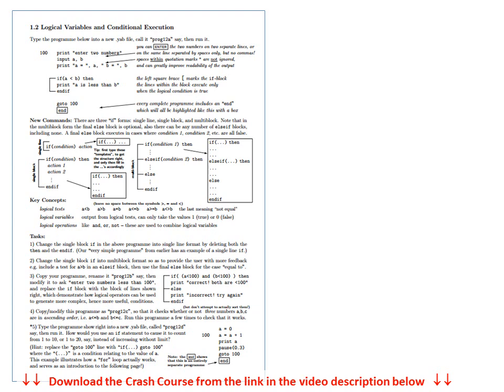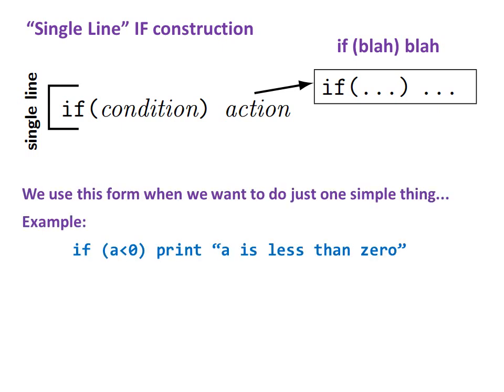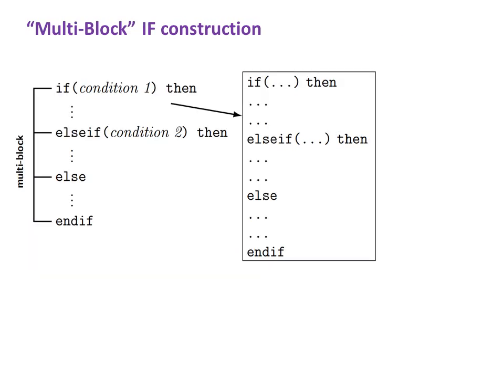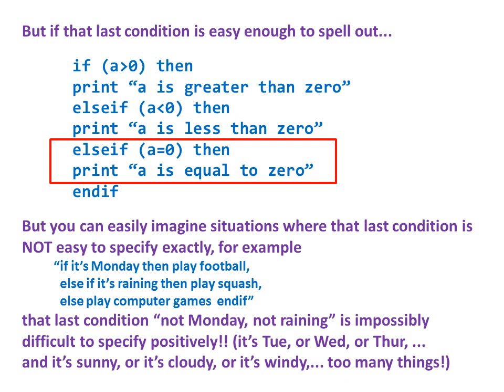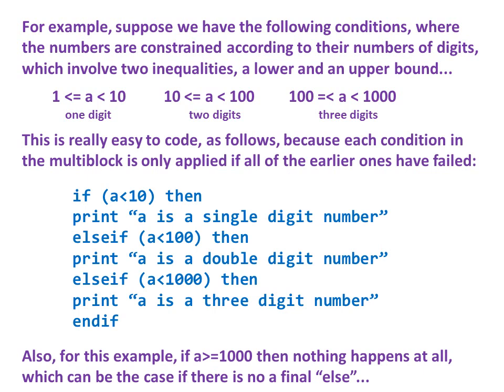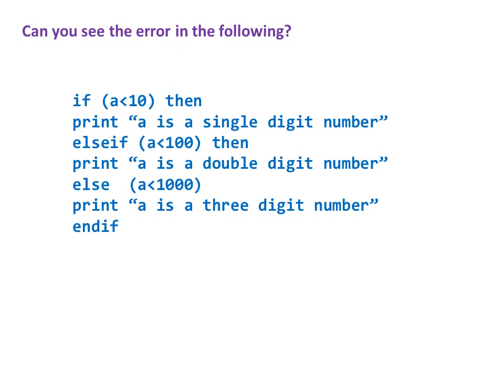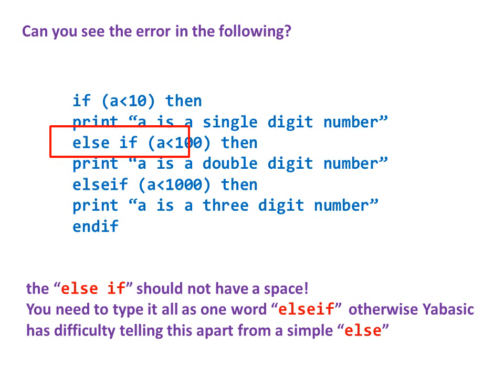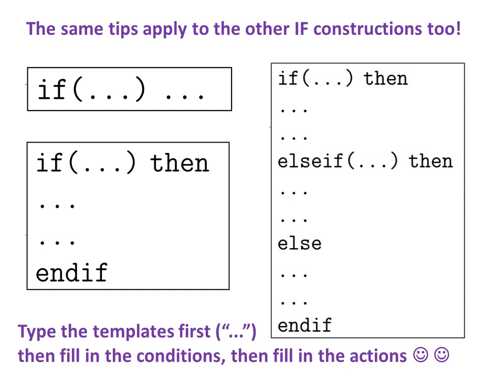Yabasic Crash Course: Video #4 Mastering IF Blocks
Yabasic is a thoroughly updated and modernised version of the traditional BASIC programming language, which runs on all versions of Windows, and on Mac and UNIX based operating systems.

Yabasic is the language of choice for beginners, since it inherits all of the learner-friendly features that were built into the original BASIC while eliminating most of its weaknesses.

Yabasic is a significant tool to enable the learning of other modern languages, e.g. it is much faster for the beginner to learn Yabasic first, then convert to Python, than it is to learn Python from scratch.

Yabasic has powerful capabilities beyond simply learning to programme, e.g. it can perform numerical computations and simulations, automated text processing (especially useful in LaTeX), and its pixel level control of the graphics window enables high quality image processing.

The "Crash Course in Yabasic: Parts 1 and 2", which are the subject of this series of videos, are based on the excellent "Yabasic Explained by Examples" written by Marc Ihm, the creator of Yabasic.